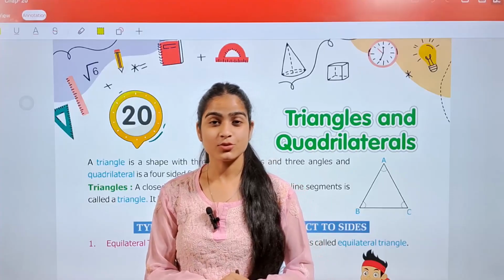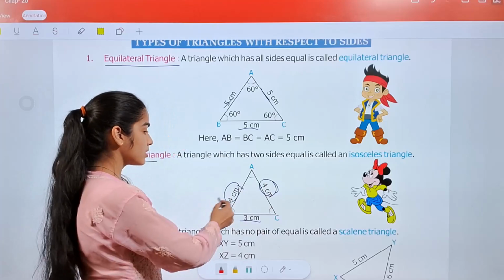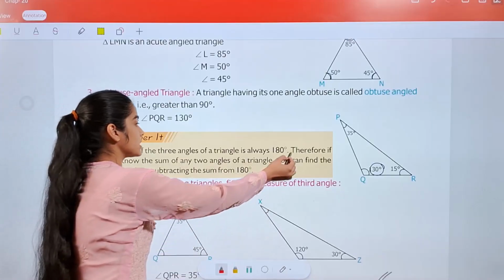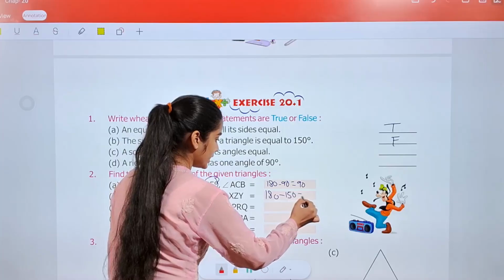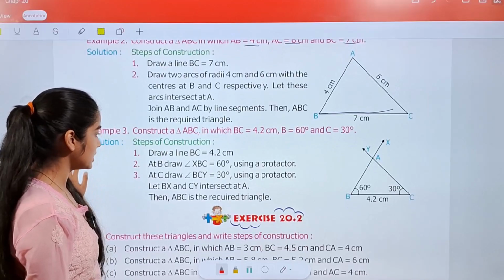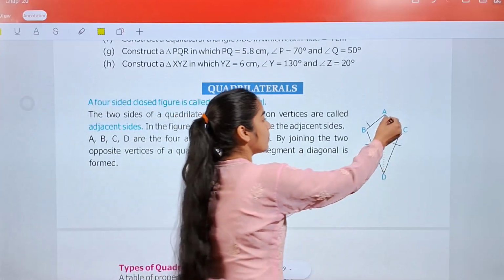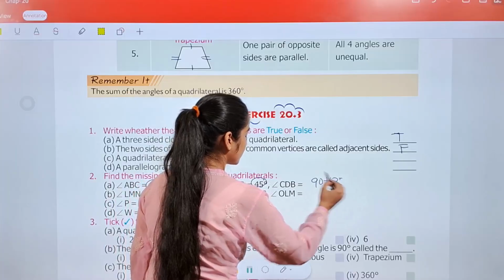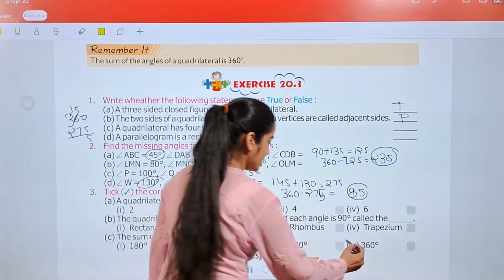MATHS BOOK 5 CHAPTER 20